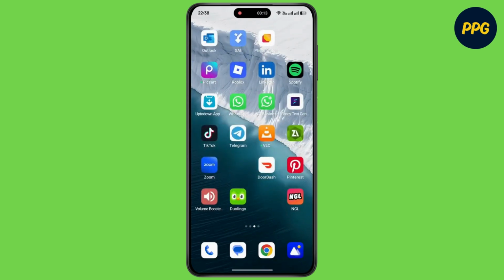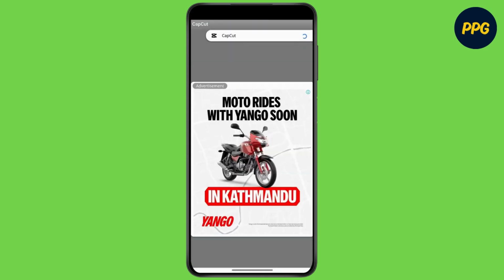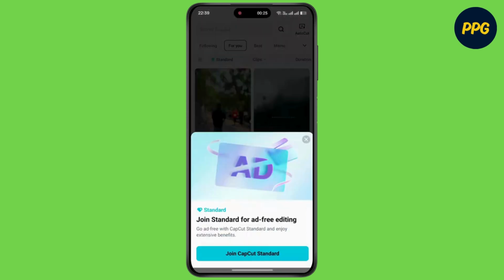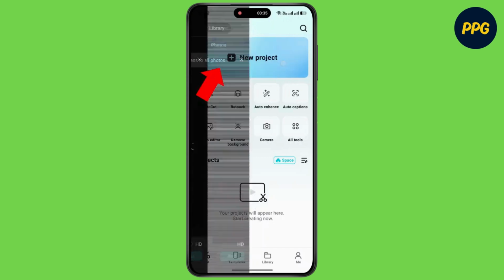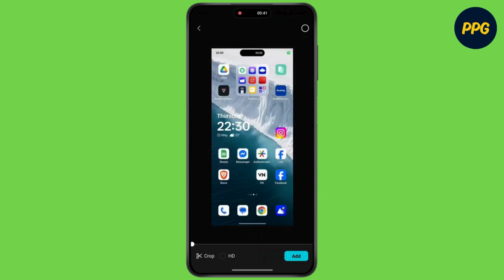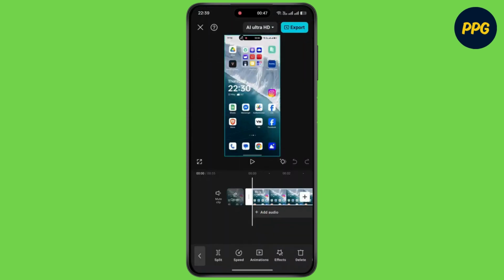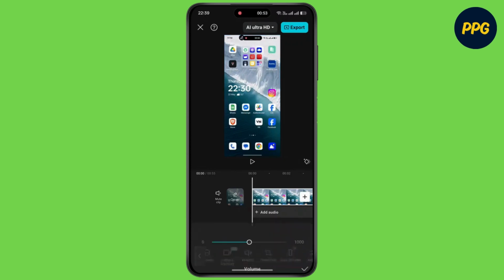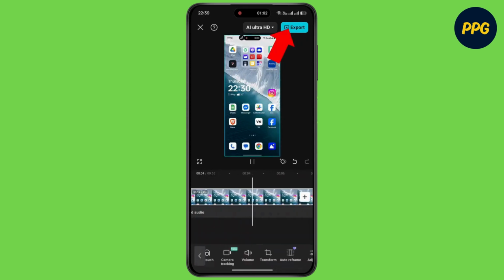How To Mute Video In CapCut ?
Hello Guys,

Welcome to our step-by-step tutorial on "How To Mute Video In CapCut?" If you're editing in CapCut and need to remove or mute background sound or unwanted audio from a video clip, this guide is for you. We'll walk you through how to mute audio in CapCut easily, whether you're working on Android, iPhone, or PC. Learn how to silence video clips, adjust sound levels, or detach and delete the original audio—all in just a few taps.

In this video, we will show:
How to remove background sound in CapCut
How to turn off sound in CapCut
How to detach and delete audio in CapCut
How to edit video without sound in CapCut